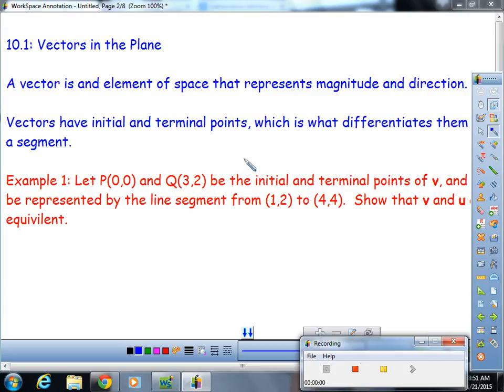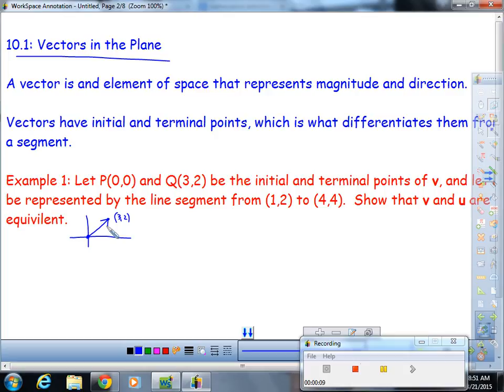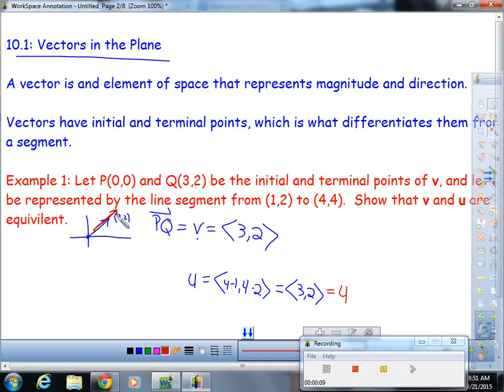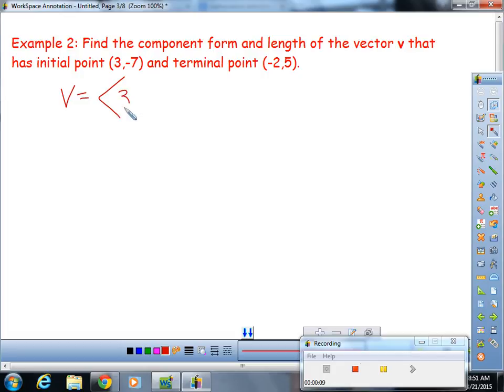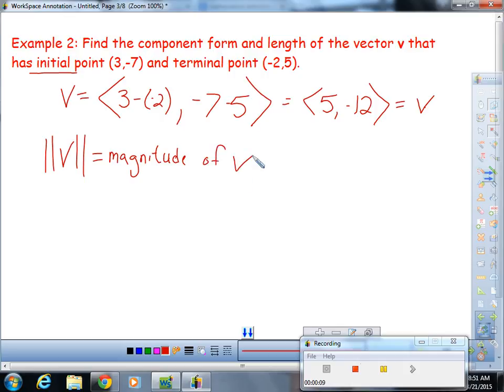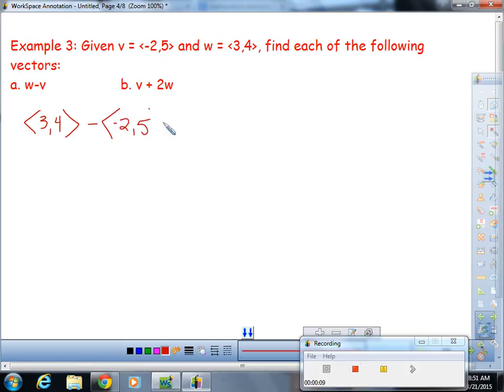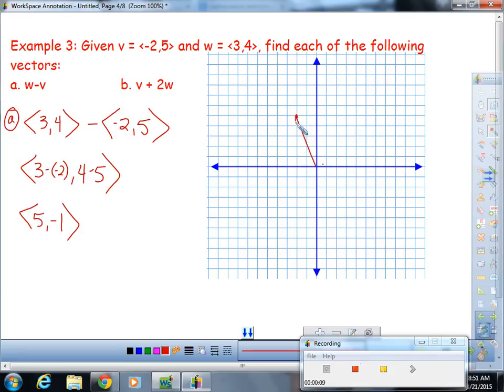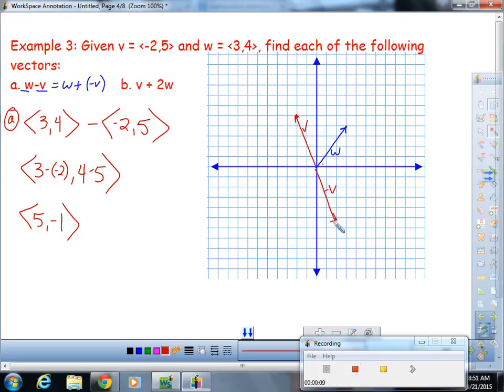DTC mv 10 1a